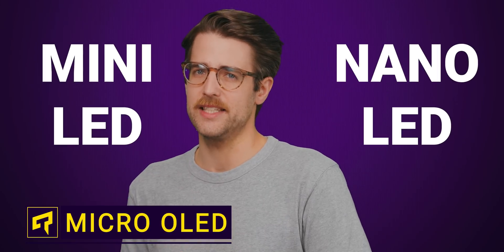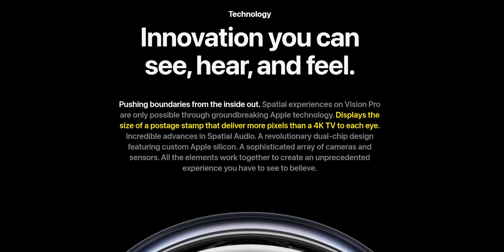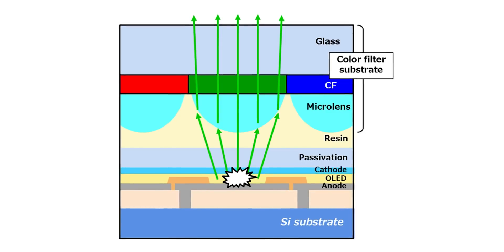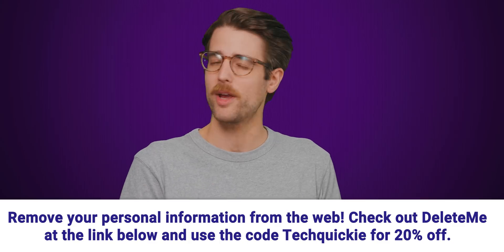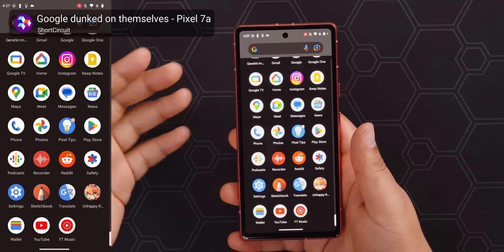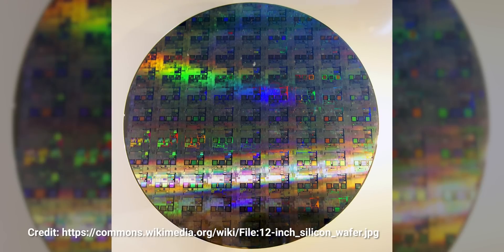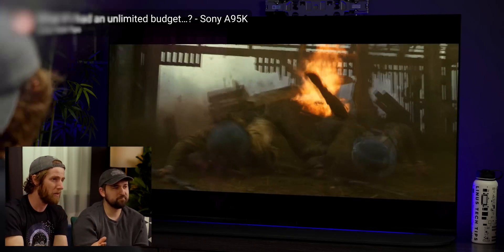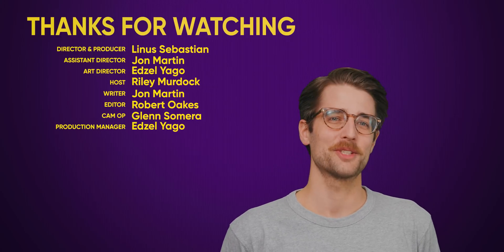The Display With Cell-Sized Pixels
Learn about Nano OLED display tech and how it's powering the new Apple Vision Pro.